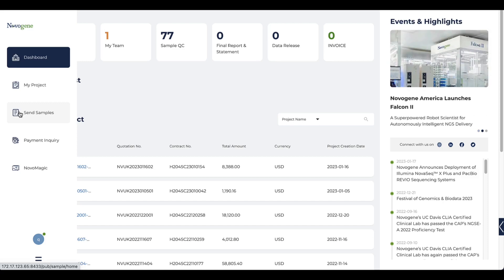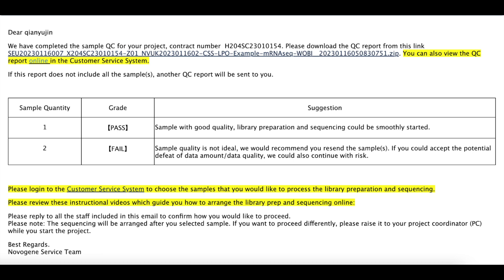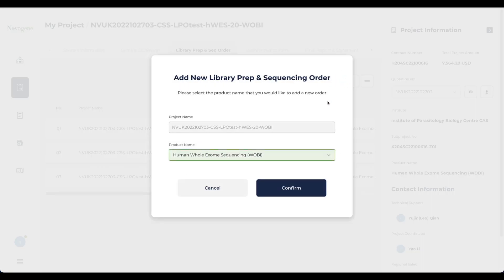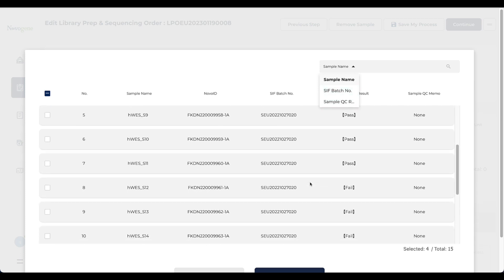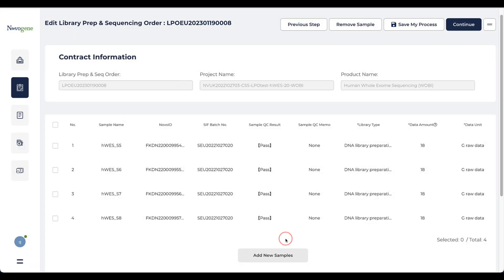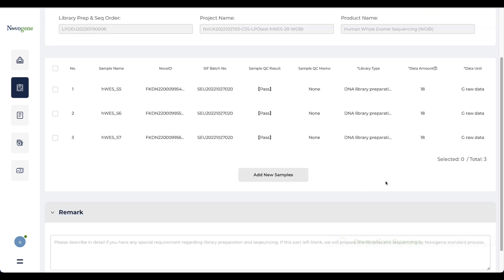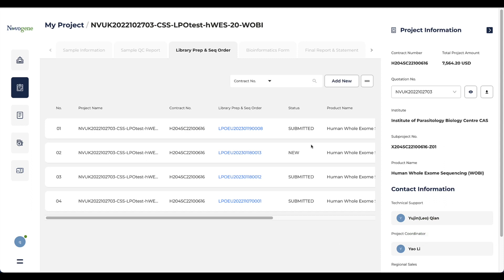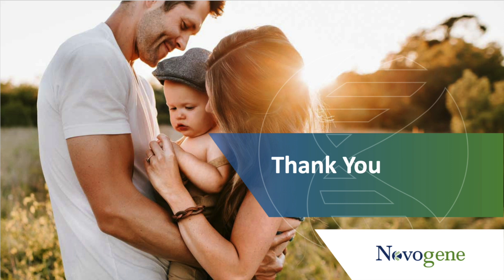CSS tutorial- How to submit Library Prep and Sequencing Orders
In this tutorial, learn how to submit library preparation and sequencing orders on CSS.

About the Novogene Customer Service System:
Novogene’s Customer Service System (CSS) is an online project management portal that was launched in 2020 to enhance our customers’ genomics research experience. It streamlines project management and provides direct access to all sequencing projects in one place. CSS allows researchers to view their sequencing project(s), track their progress, access reports, and obtain other useful information.